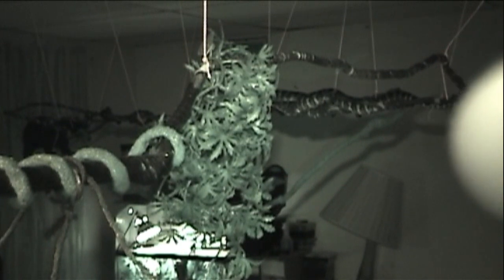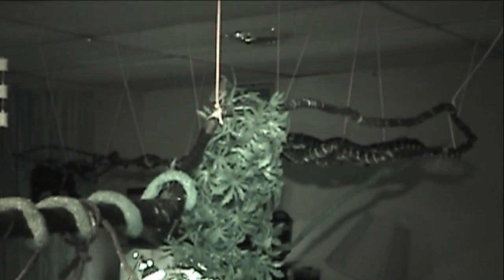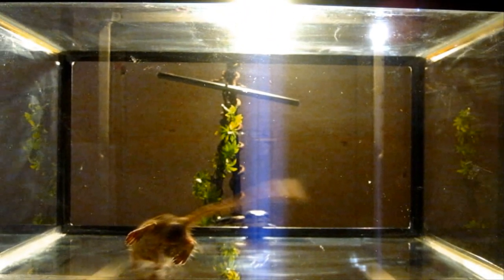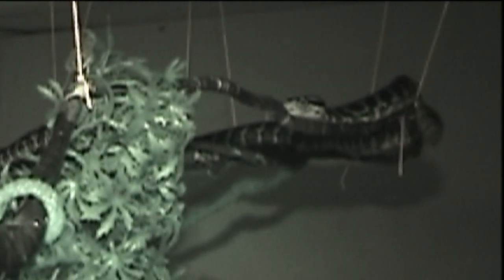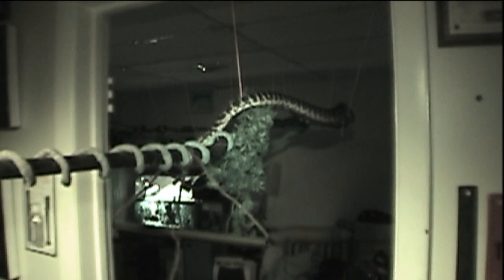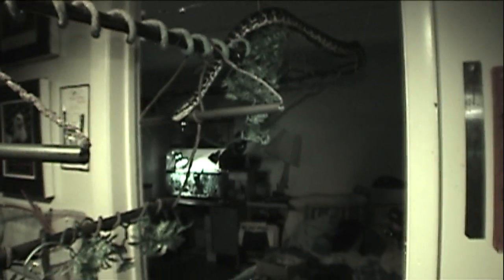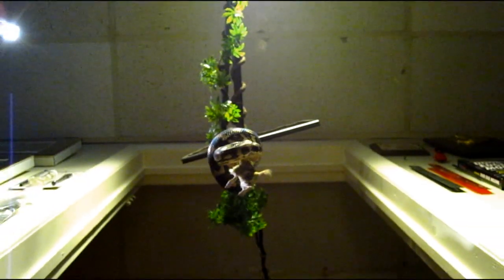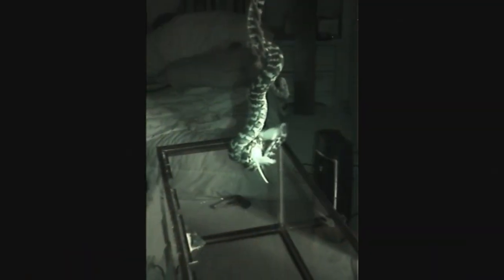Snake Eats Rat Hanging Python Strikes Live Gerbil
2 Camera Agles & Multiple HD Zoom & Super Slow Mo Shots! Amazing Jungle Carpet Python ~Astronomy Domine~ Grabs The Gerbil From Above In This Wonderous Display of Nature! Great Footage & Angles In High Definition & Night Vision. Click This Link To Watch The Awesome Re-Coil & Feeding!